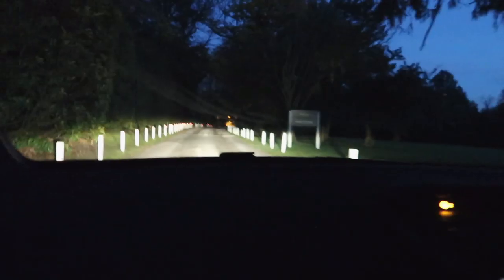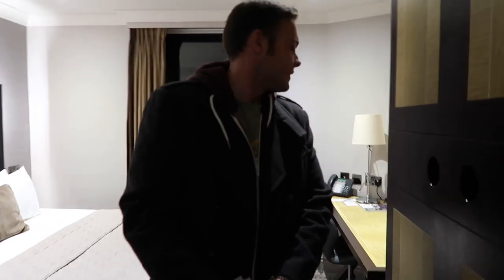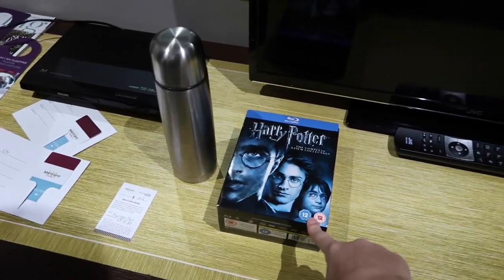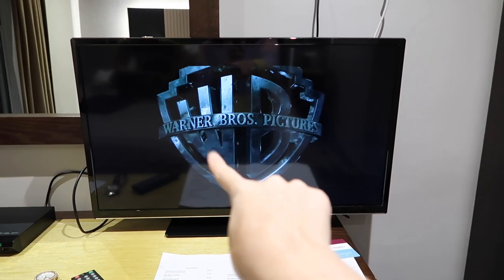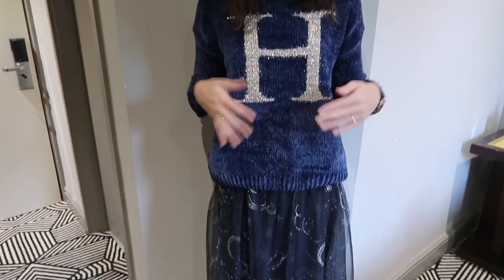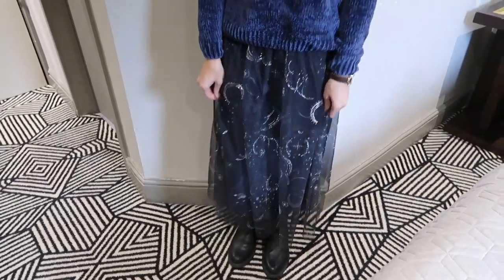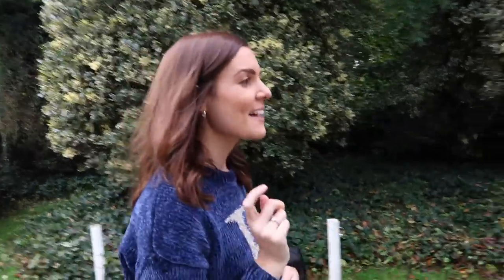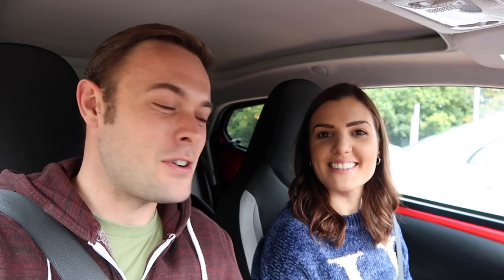VLOG | Staycation at Hunton Park Hotel before Harry Potter Studios!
Hi guys!

Today we have a vlog from our little staycation at the Hunton Park Hotel before we go to Warner Bros Studios the next day! Look out for the vlog from Harry Potter studios on Thursday!

xxx

EQUIPMENT LINKS

Micromuff Skinny Wind Muffler
Memory Cards
Softbox Lighting Kit
Adam Hall Mic Stand